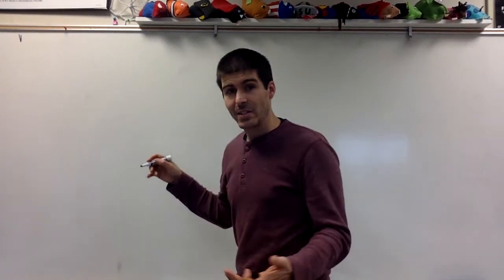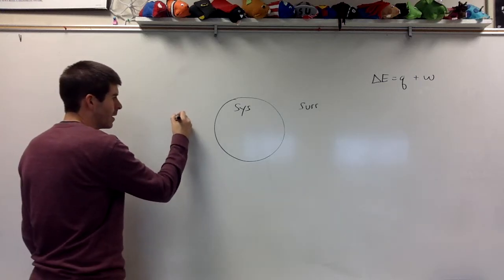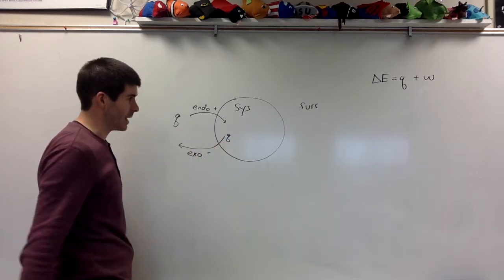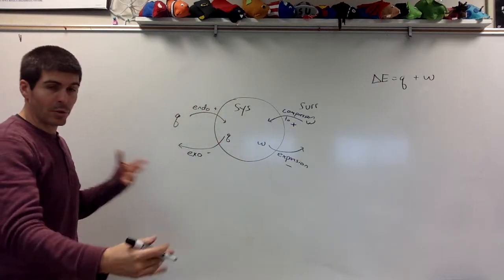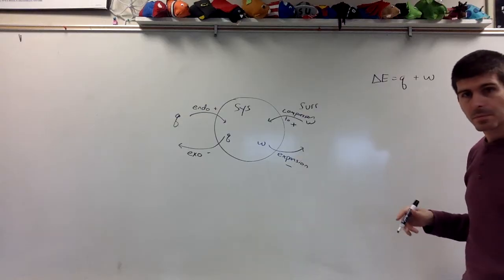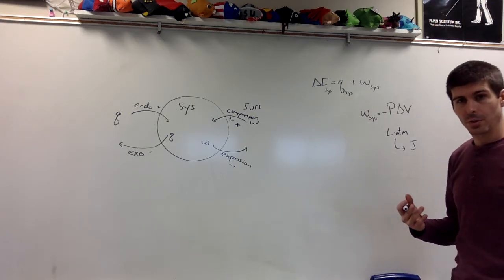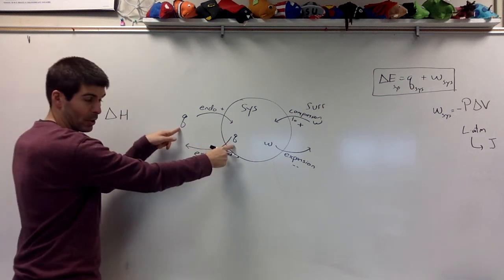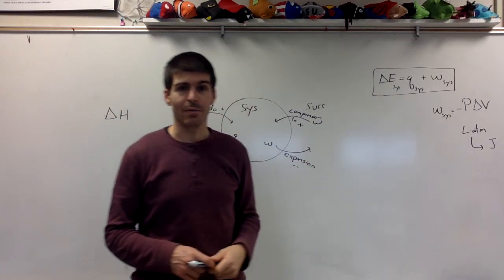6.1 system and surroundings